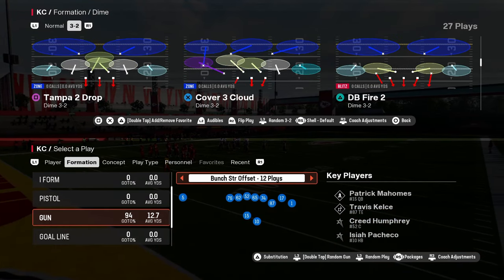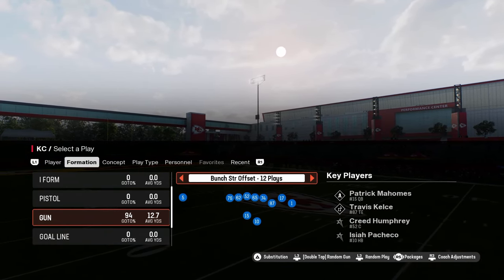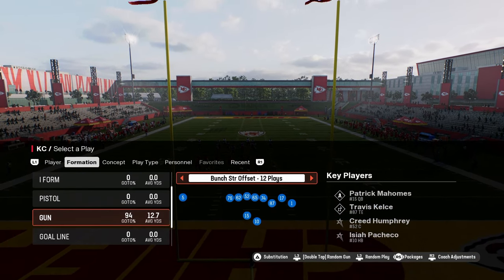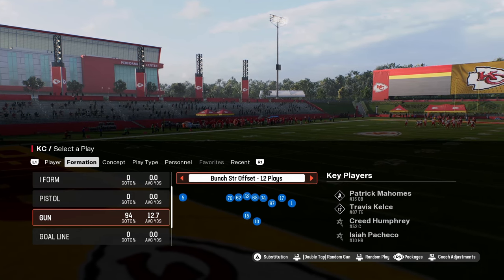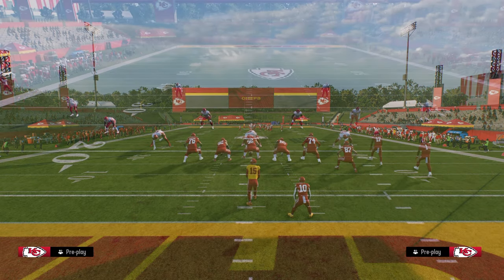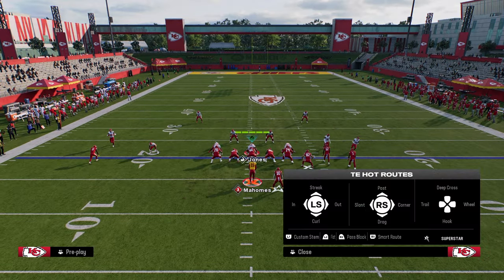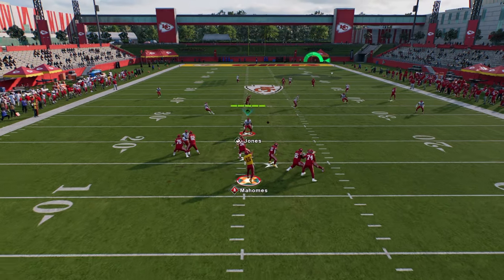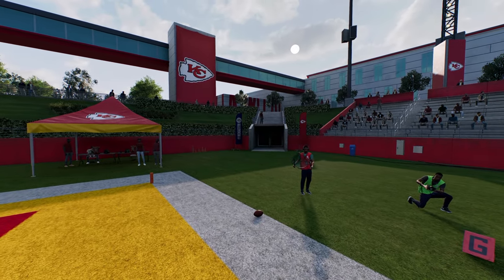BOMB Cover 4 For A One Play TOUCHDOWN (Madden 25 Tips)